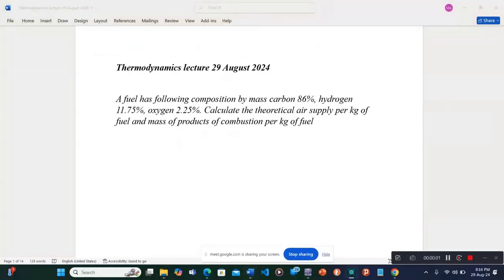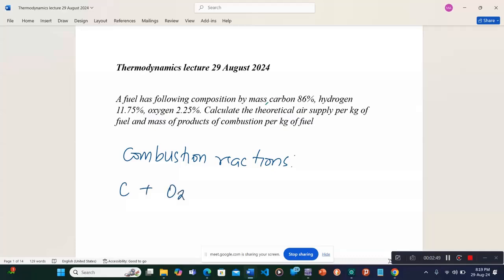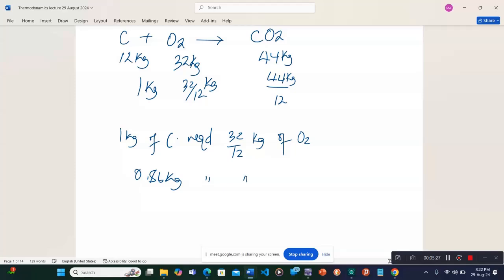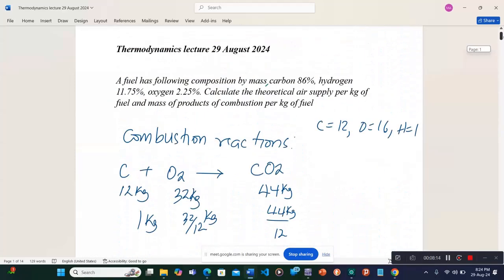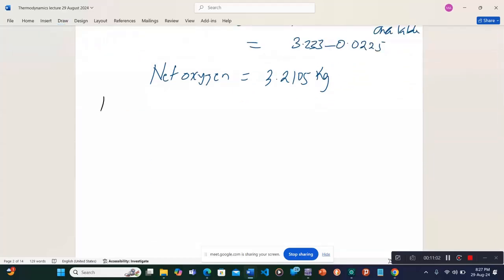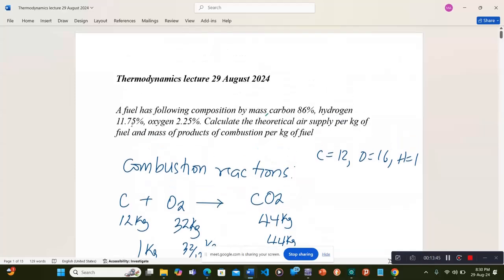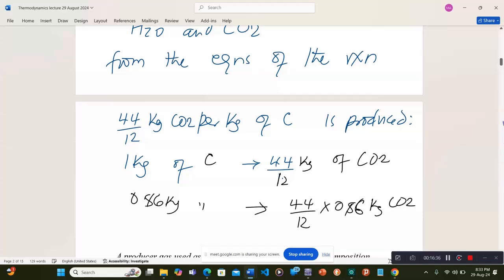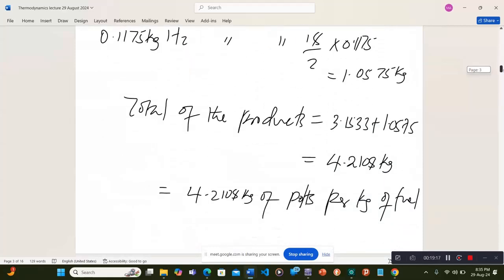Theoretical air supply || combustion reactions || Thermodynamics || exampe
We discsuss an example on combustion rractions:
A fuel has following composition by mass carbon 86%, hydrogen 11.75%, oxygen 2.25%. Calculate the theoretical air supply per kg of fuel and mass of products of combustion per kg of fuel